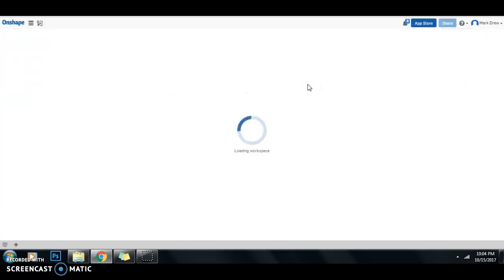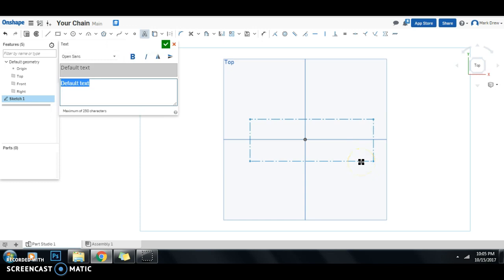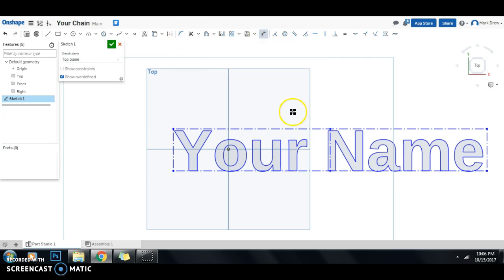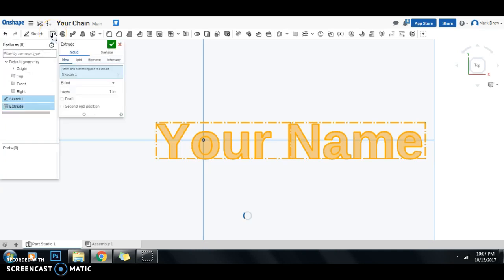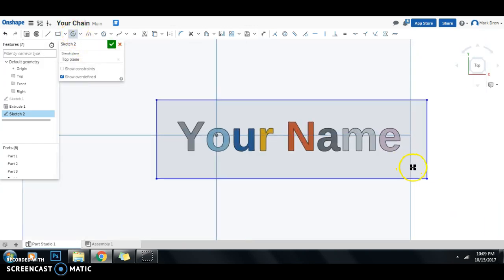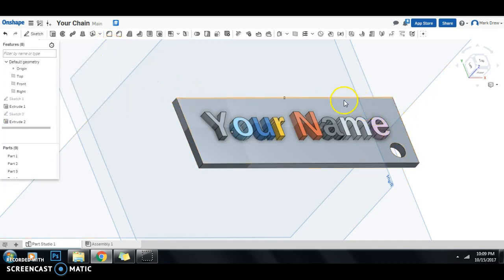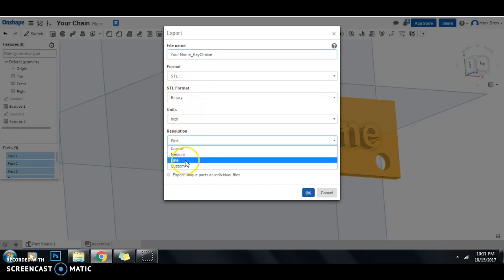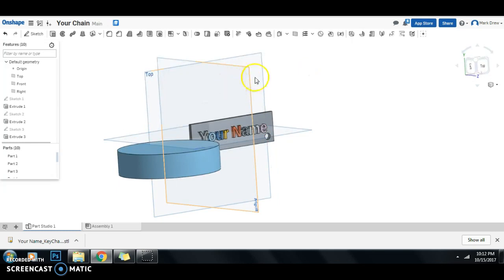Making a KeyChain Simplified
OnShape 3d Modeling tutorial on extruding text to make a simple key chain.